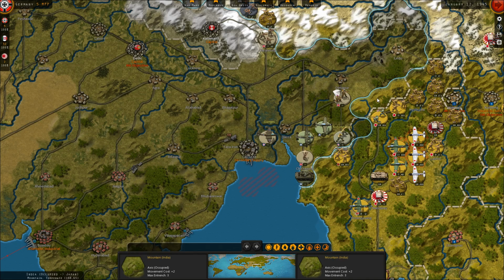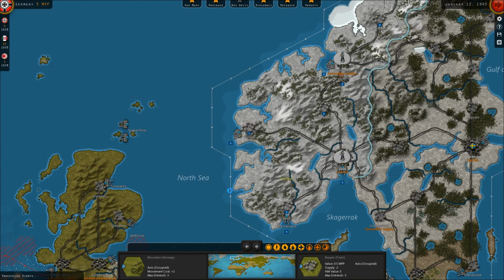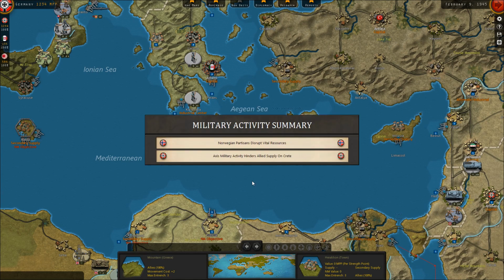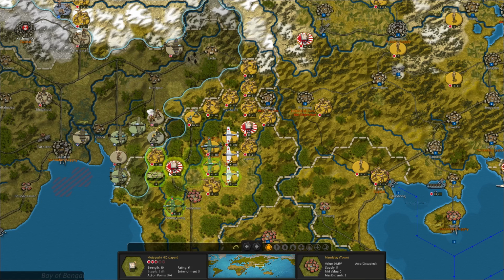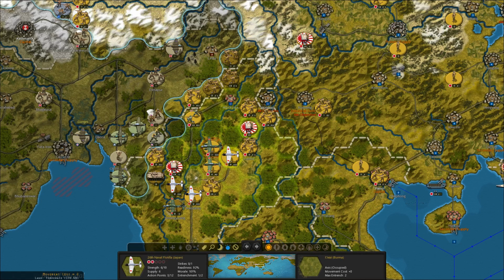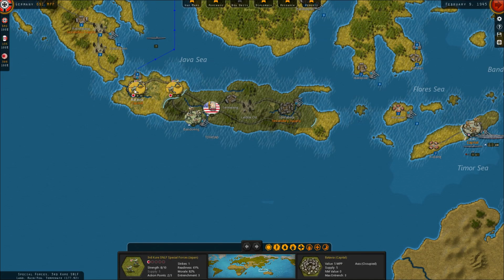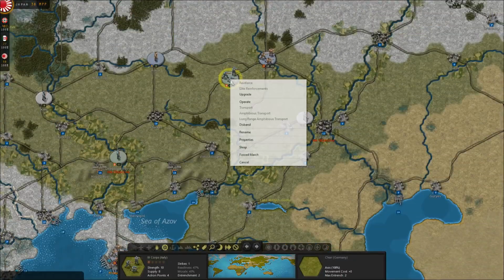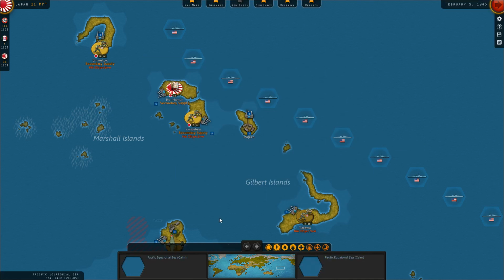Strategic Command: WWII World at War - The Invasion of India! - Part 61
In this video, we return to Strategic Command: WWII World at War and the invasion of India.

Strategic Command is an upcoming Matrix/Slitherine game developed by Fury Software. This turn-based grand strategy game is the successor to the game Strategic Command: War in Europe and the Strategic Command series originally published by Battlefront, developers of Combat mission.

Strategic Command Launches Today!